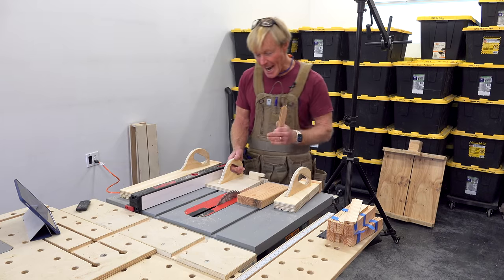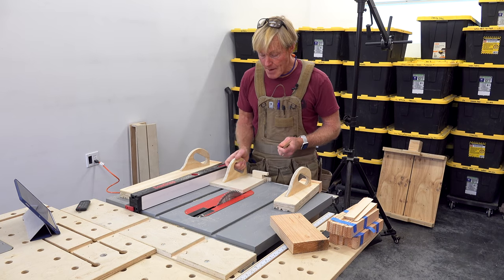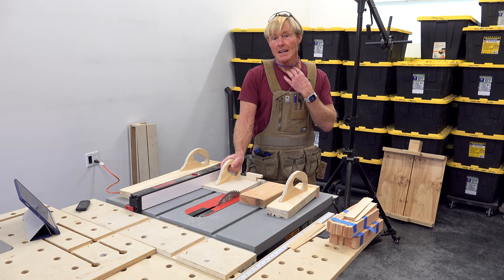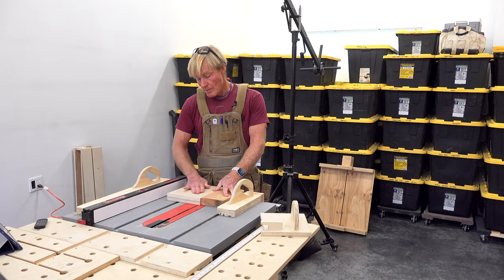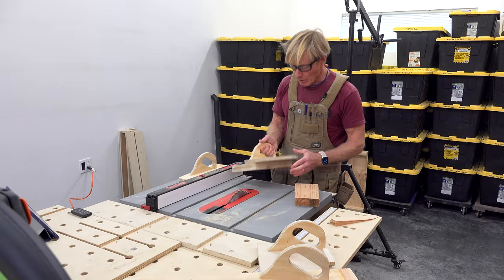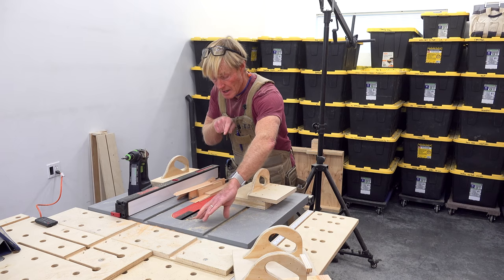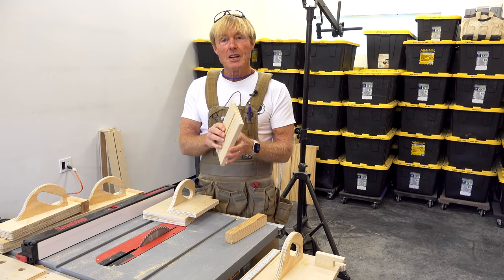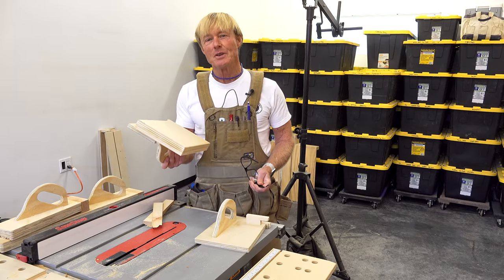Love Happy Shim Cutter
A great design gets better with input from the Smart Woodshop Family.